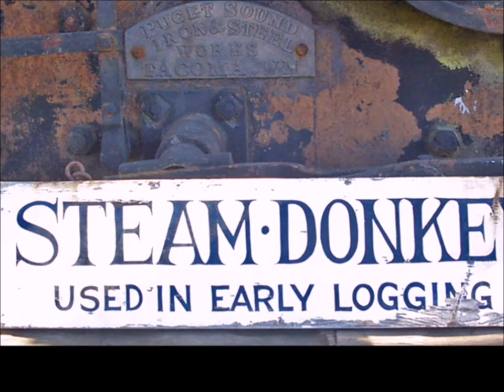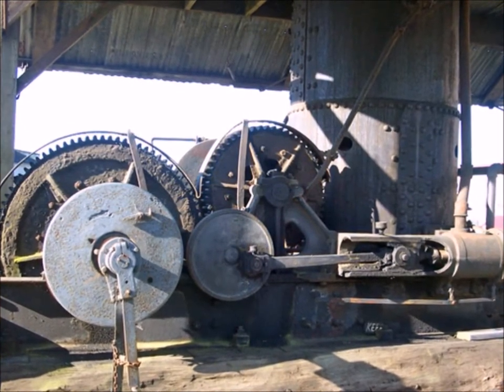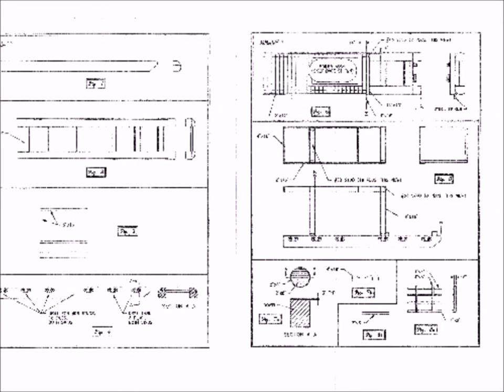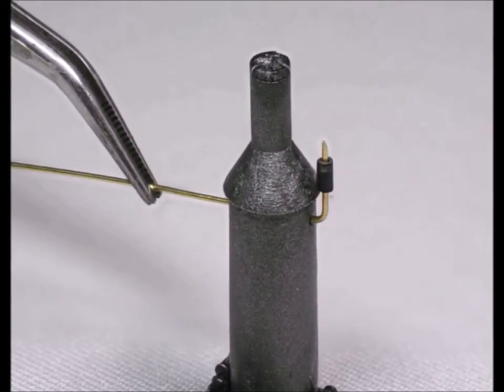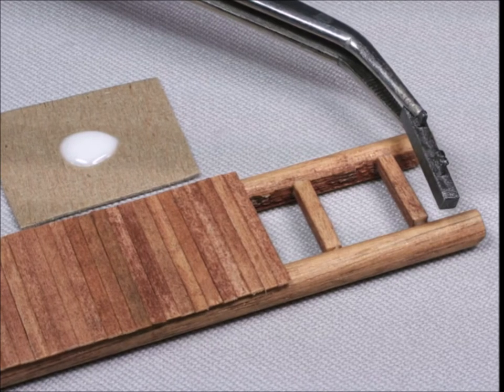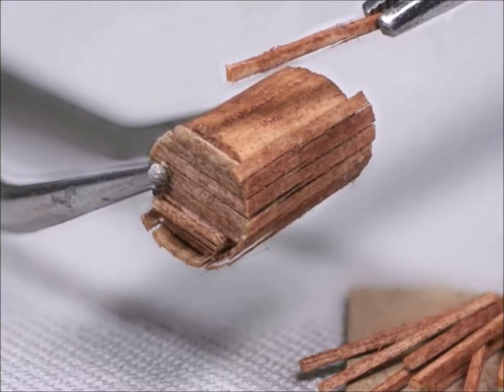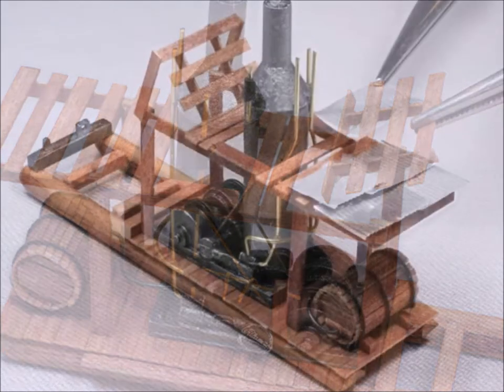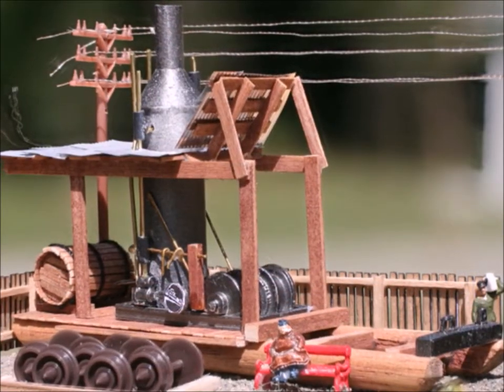Building A Steam Donkey Yarder Kit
This is another episode in the Murphy’s “Welcome To My World” series that I’m sure you will enjoy. In this video we will show you how to build a steam donkey yarder kit. If you have a forest on your layout, you should certainly have a logging operation. I’ll include some tips and tricks that I’m sure will help you in your modeling. So come along and have some fun!